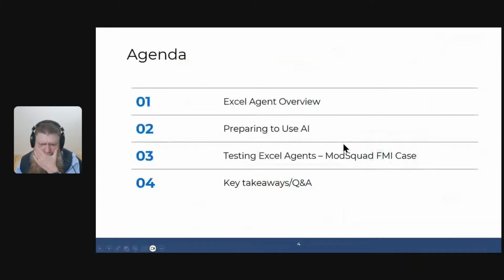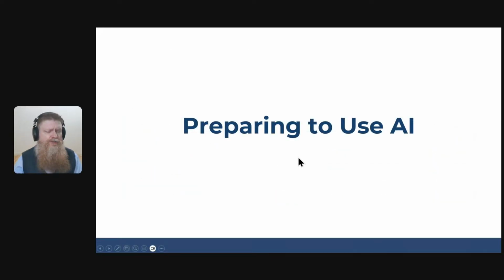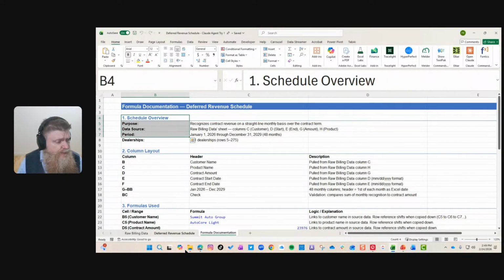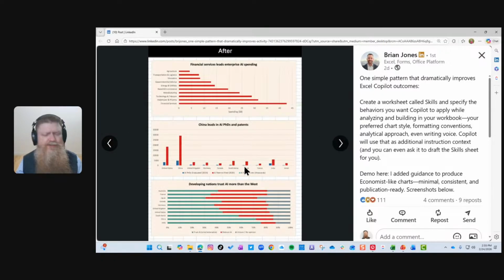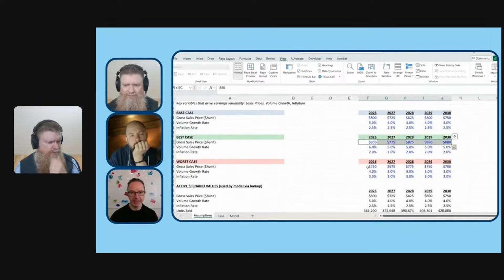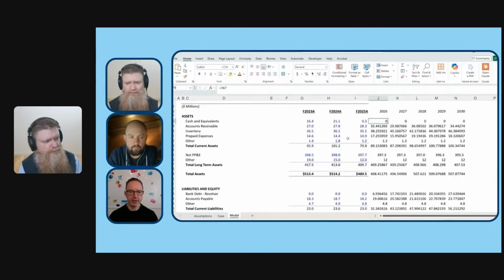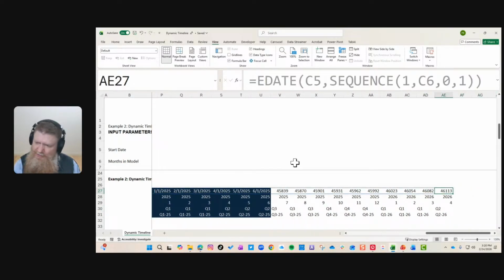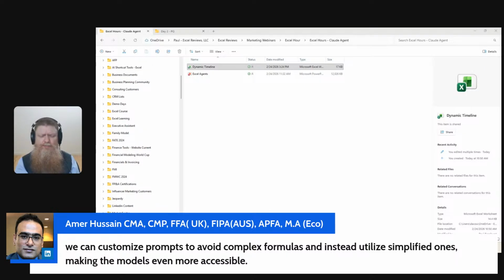Excel and Excel AI Hour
Master Excel and AI Excel Agents with practical tips, powerful formulas, and real-world techniques for using AI’s Excel Agents, such as Claude, etc. Join The FP&A Guy for hands-on tutorials covering everything from graphs, Power Query, Excel Formulas, and AI agents. Bring your questions, and let's excel together!